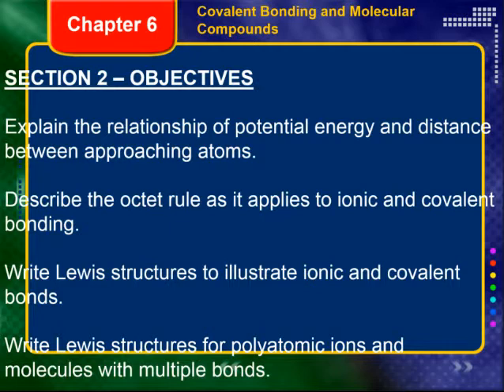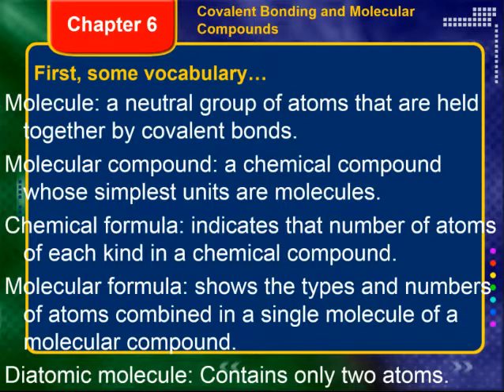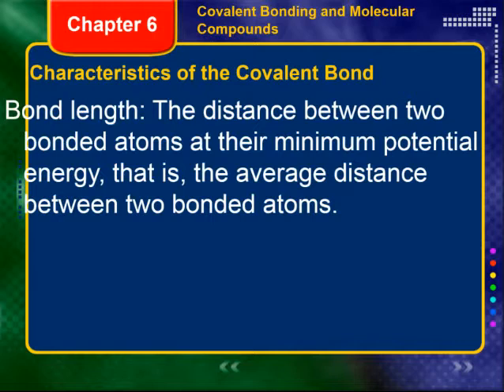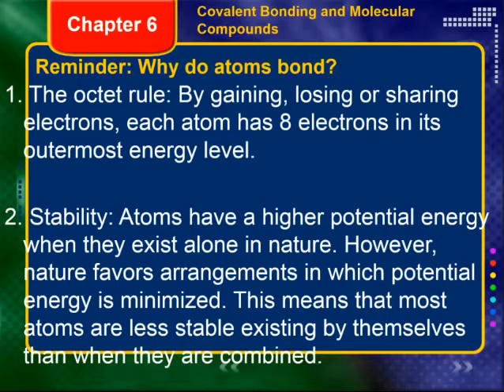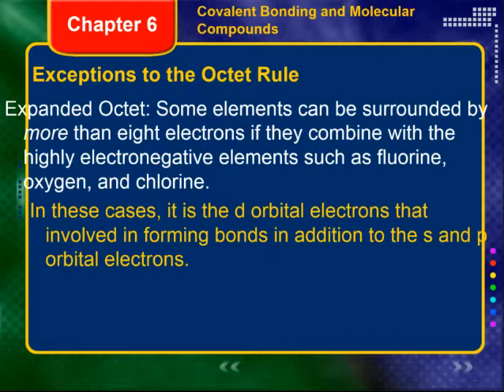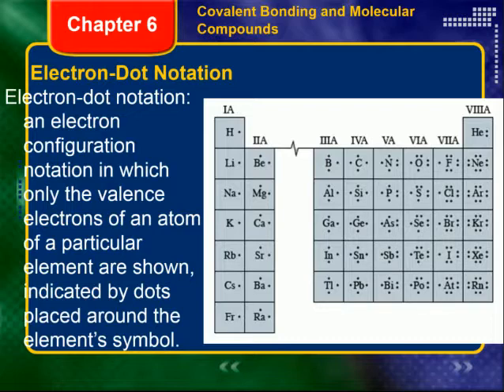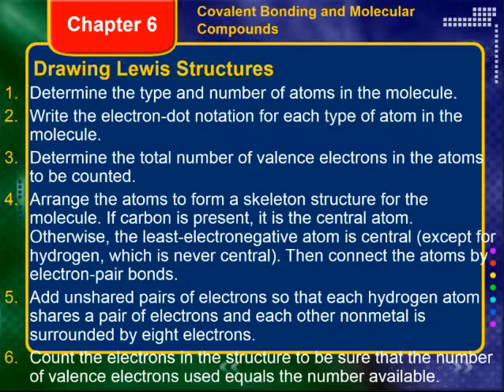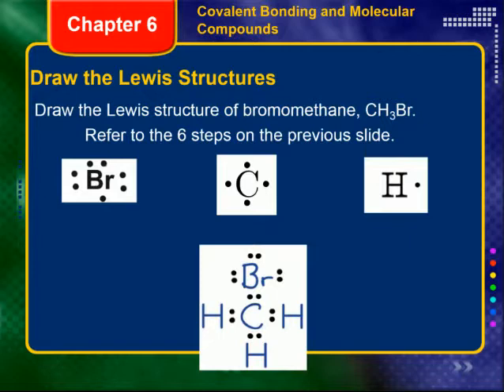Chem Ch 06-1&2 Video Lecture Pt 2